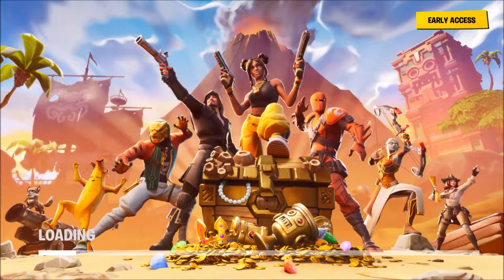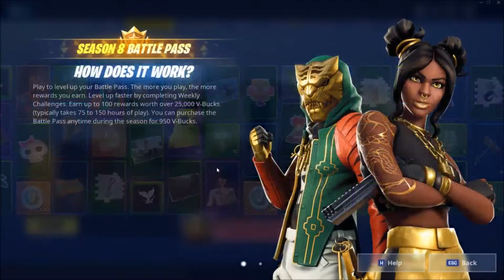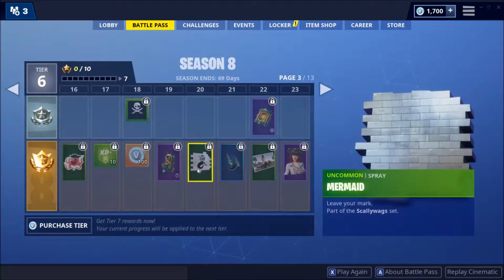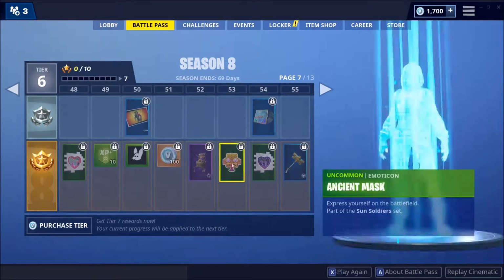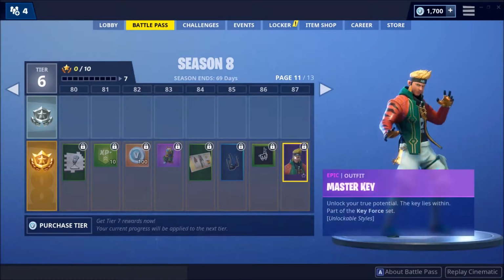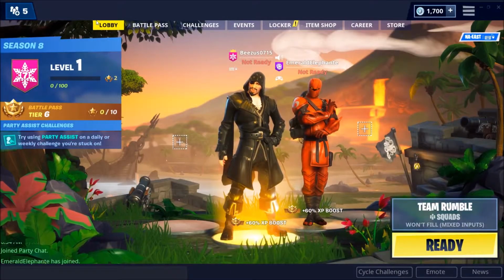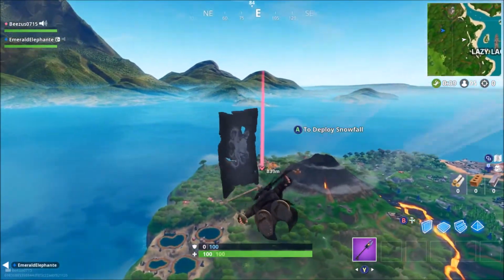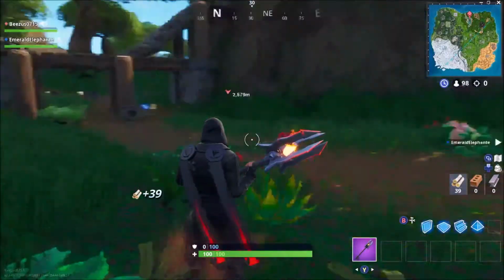BEEZUS AND EMERALD REACT TO SEASON 8!